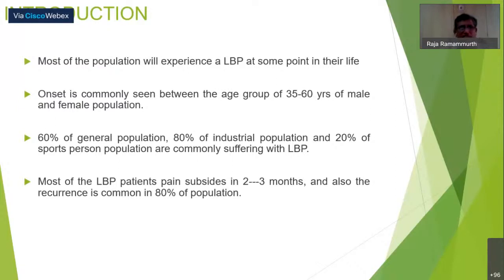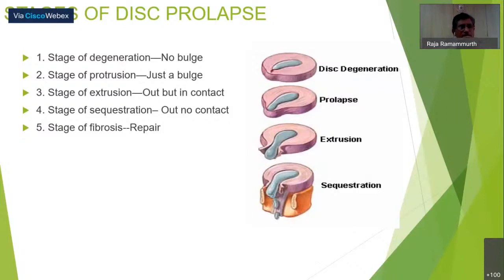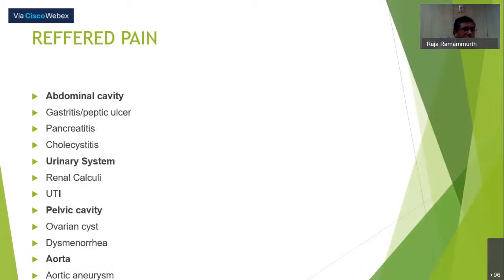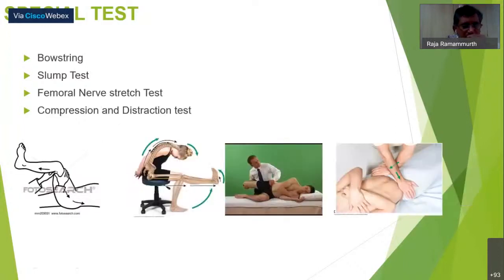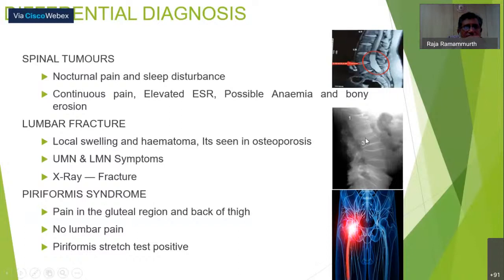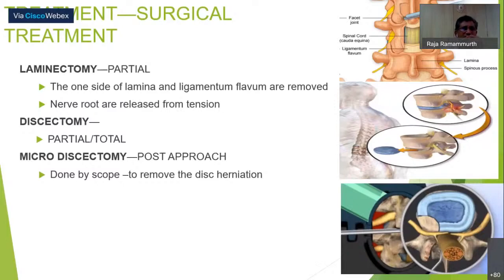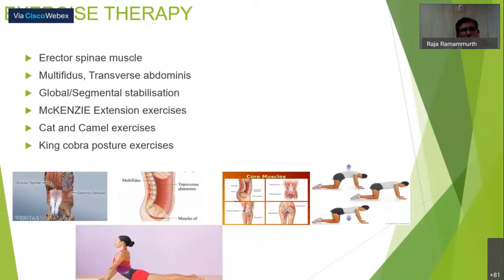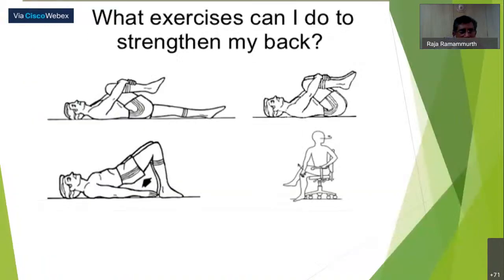Differential diagnosis for low back pain by Dr. R. Raja